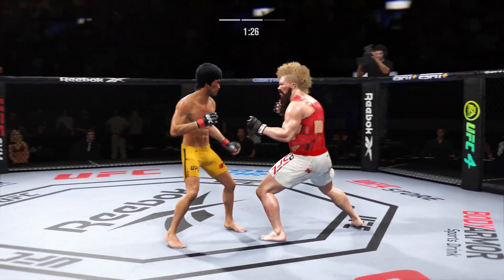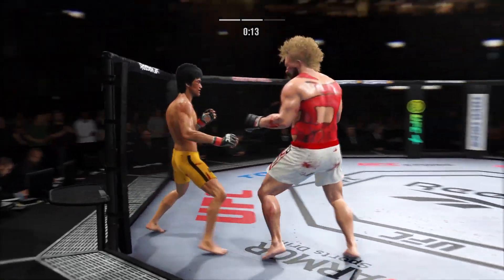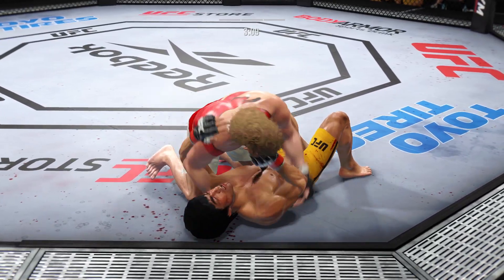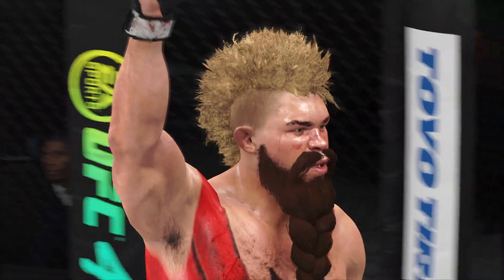UFC4 BRUCELEE VS SPOHN PS5 GAME PLAY 2023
UFC 4

One of the first things players have to do in UFC 4 is take a whipping on the amateur circuit before the game builds them back up into a powerhouse with legendary potential.

The quick dip into career mode shows off excellent production values, slick camera cuts, social media integration and some of the revisions to gameplay a few years removed from the release of EA Sports UFC 4.

ufc 4 gameplay
ufc 4 ps5
ufc 4 bruce lee
ufc 4 pc
ufc 4 tips
ufc 4 game
ufc 4 online
ufc 4 combos
ufc 4 caf
ufc
ufc latest fight 2023
ufc 287
ufc 294
ufc 291
ufc free fight
ufc fight
ufc 293
ufc 290
ufc 292